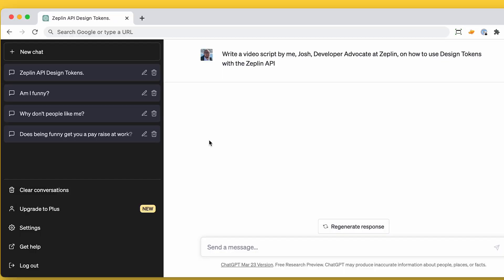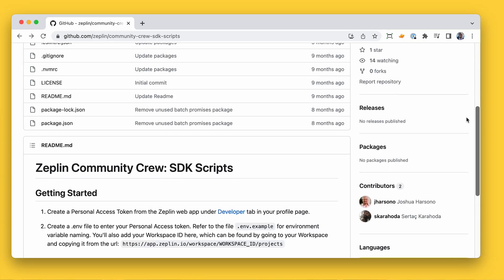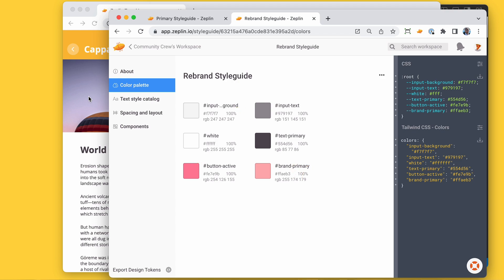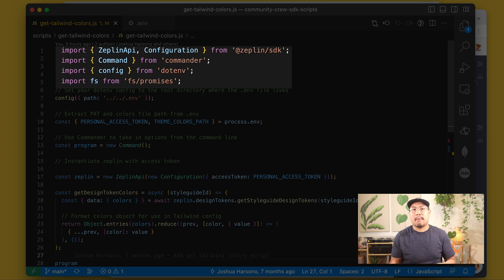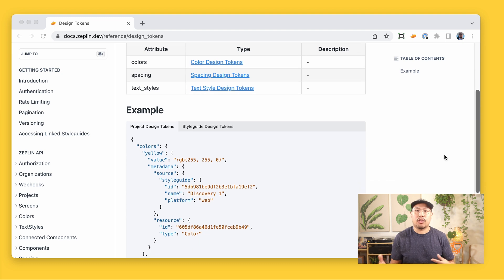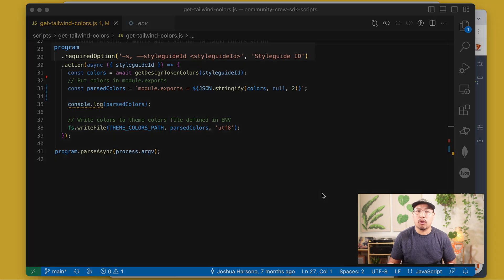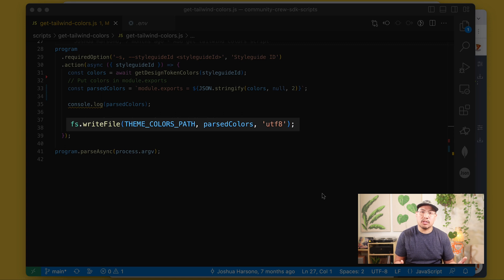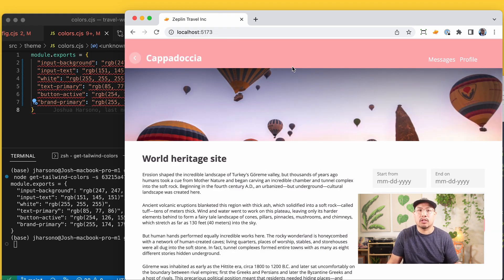Automate Front End Tasks with Design Tokens in Zeplin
Join Developer Advocate Josh Harsono in this tutorial for writing a simple NodeJS script using Design Tokens in Zeplin to automate front end development tasks. The script uses Zeplin's Javascript SDK and public API to update Design Tokens for a React app using TailwindCSS, but can be modified to fit any front end framework.

0:00 Intro
0:30 Project Setup
2:58 Writing the NodeJS script
6:40 Executing the script